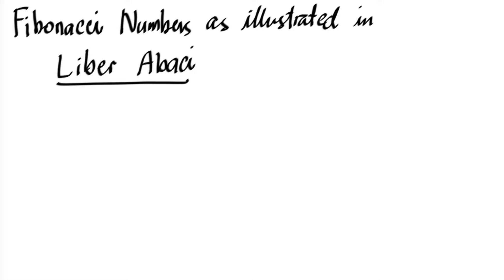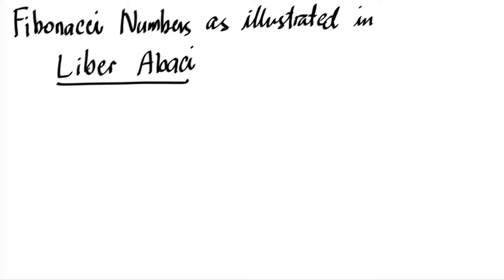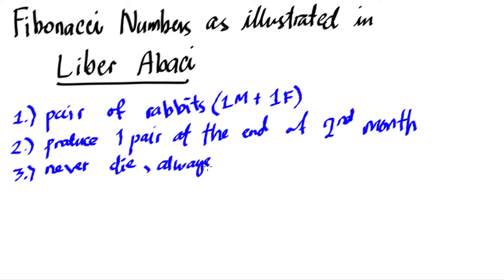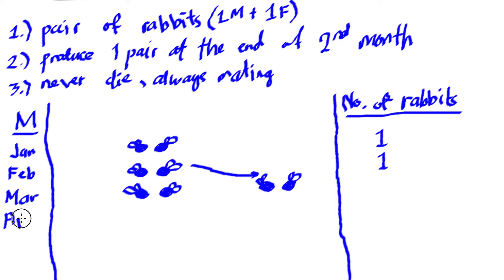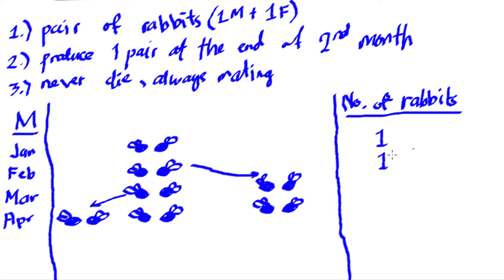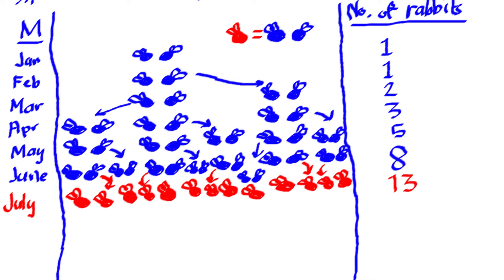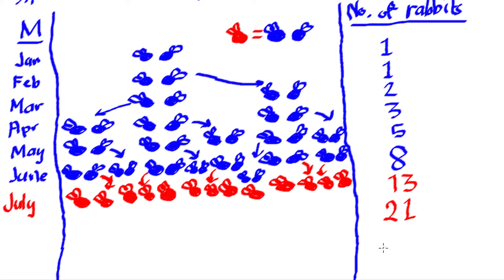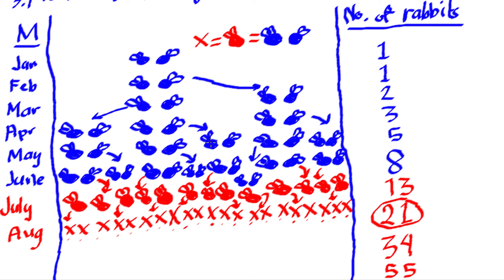Mathematics in the Modern World 25 - Nature of Mathematics - Fibonacci's Rabbits - From Liber Abaci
We go back to the first Module, that is, The Nature of Mathematics, and we explore the fourth part of the Module where we look back into the Liber Abaci, the book that made Fibonacci world renown and famous. This is where the Fibonacci Numbers and Fibonacci Sequence was first posted and cited. And Fibonacci made use of idealized rabbits in the making where we showcase in this video here.